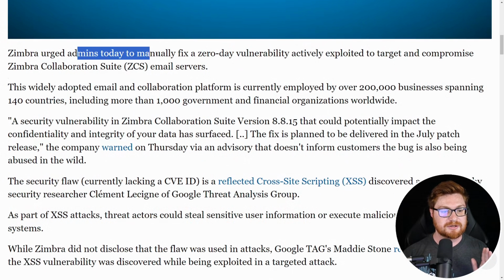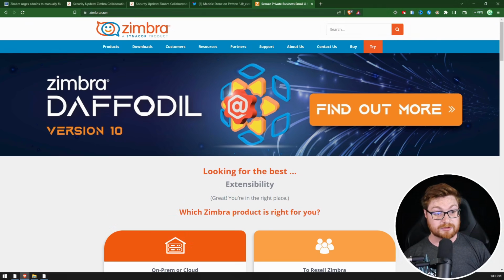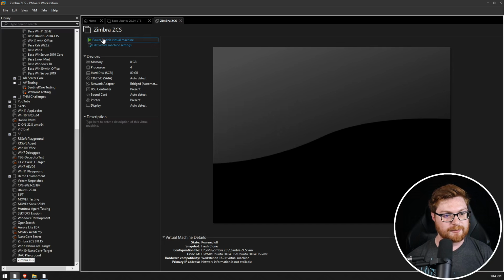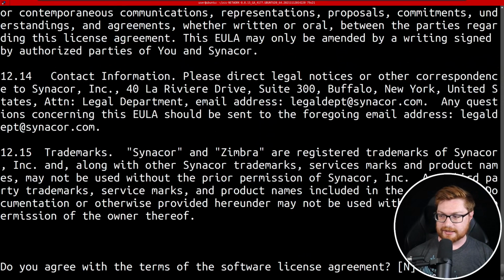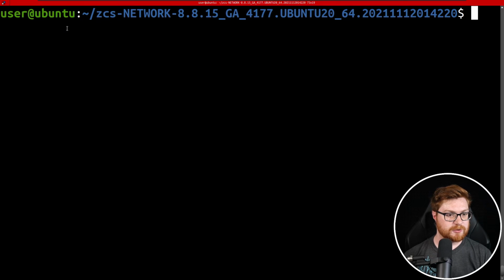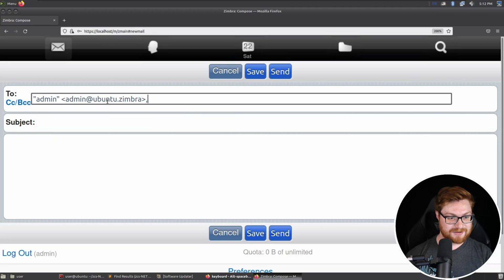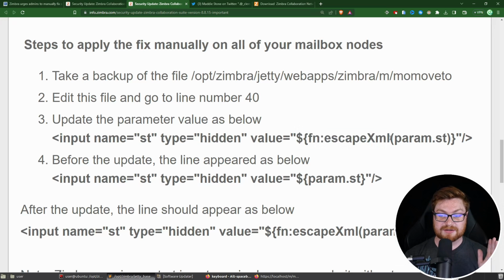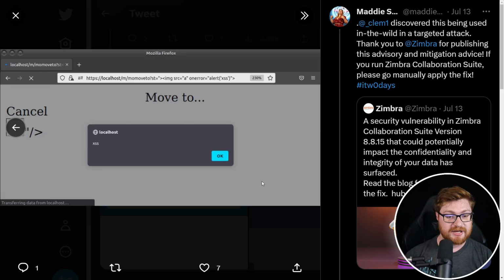Zimbra ZCS 0-day Exploited In The Wild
|| Learn cybersecurity with a FREE Capture the Flag 101 workshop from Snyk -- and you can make security research feel just like a CTF!